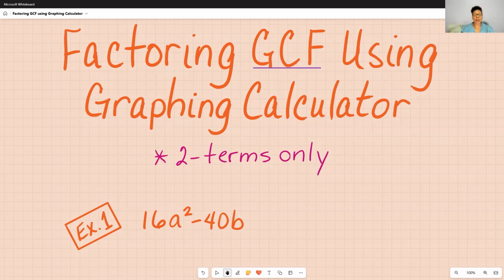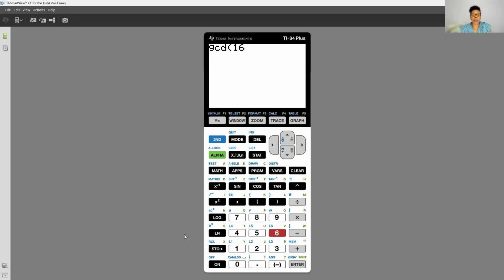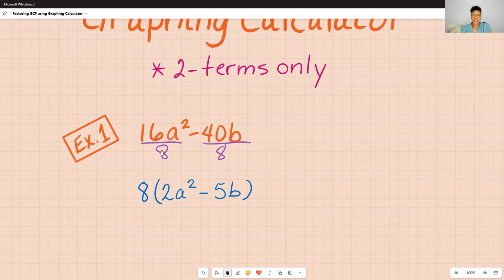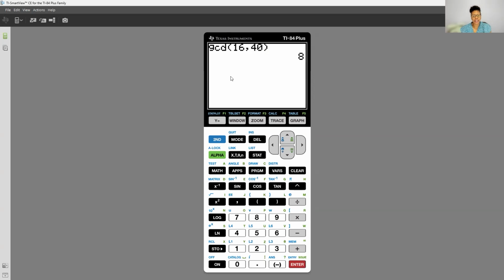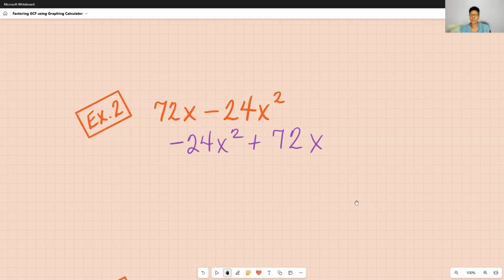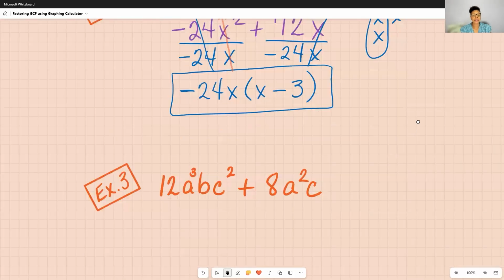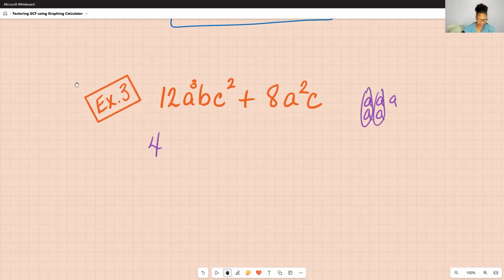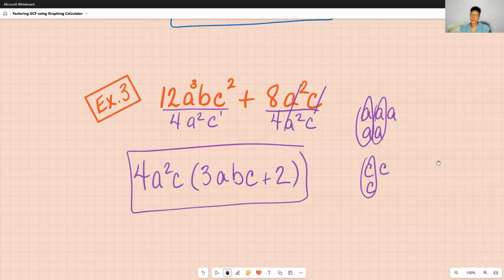Factoring GCF Using Graphing Calculator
This video will demonstrate how to use Desmos and the TI-84 graphing calculators to find the greatest common factor (GCF) when factoring binomials.